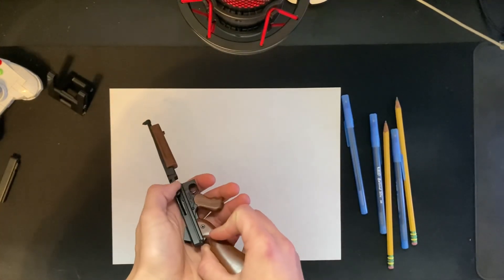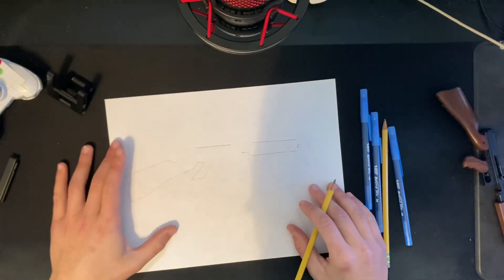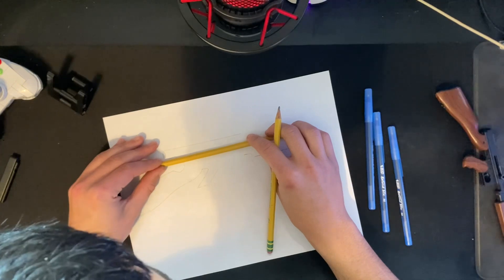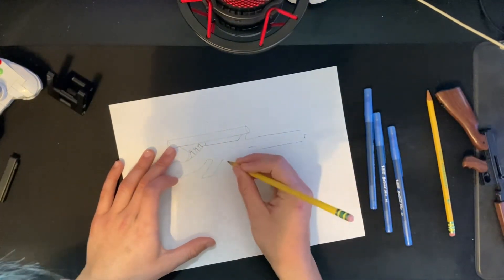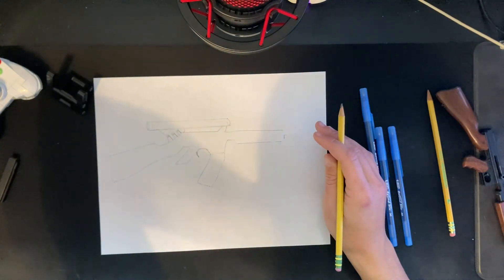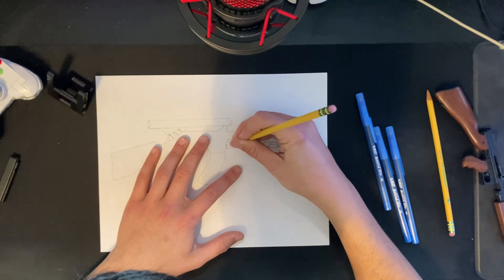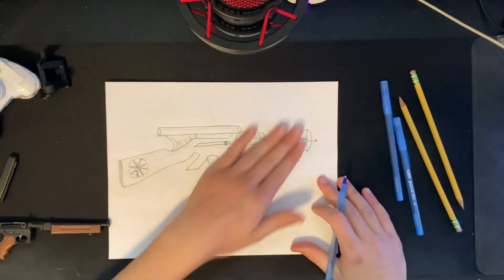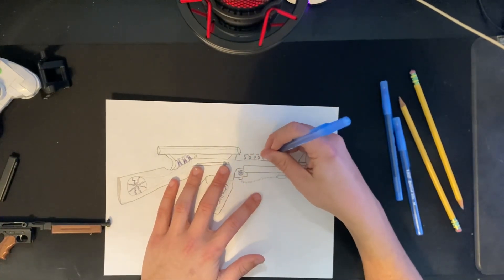ASMR- Drawing a Futuristic Gun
Within this video you’ll be watching me draw a futuristic Tommy gun. For some reason I got a flash back of when I used to draw these in school.